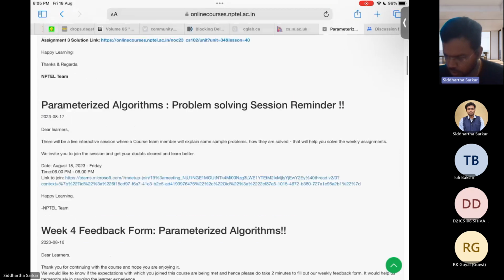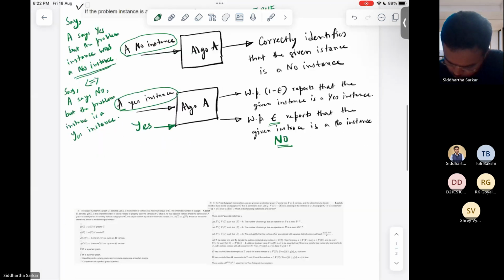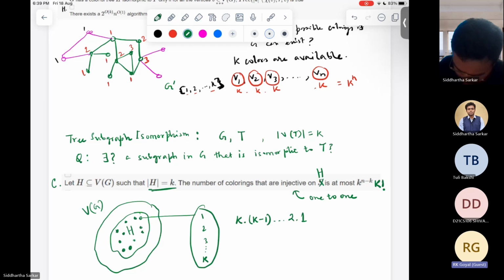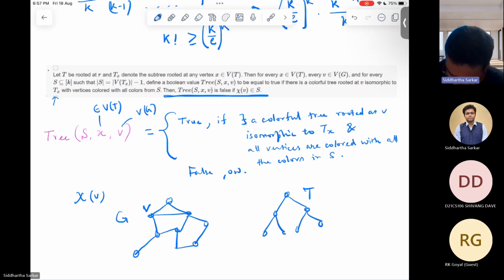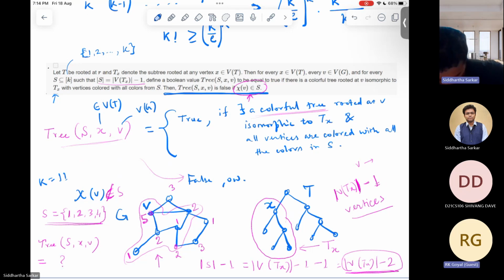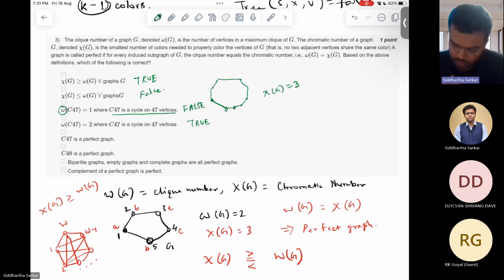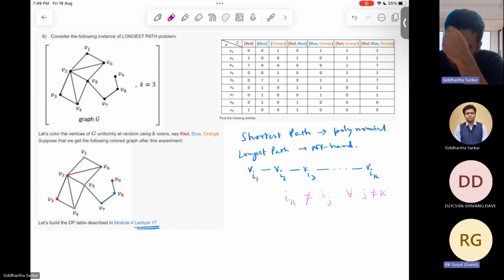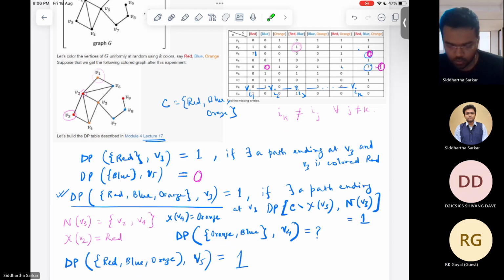Parameterized Algorithms 2023 (NPTEL course: noc23_cs102) TA session 04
TA session 04 for Parameterized Algorithms 2023 (NPTEL course: noc23_cs102) was conducted on 18th August, 2023.

Topics discussed in this video: Week 4 practice problems on Randomized Methods in Parameterized Algorithms.